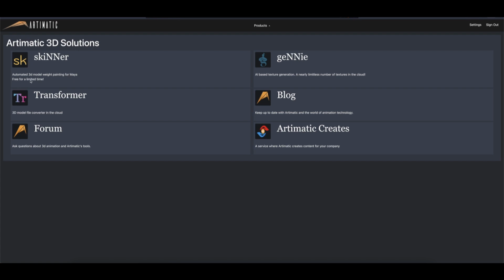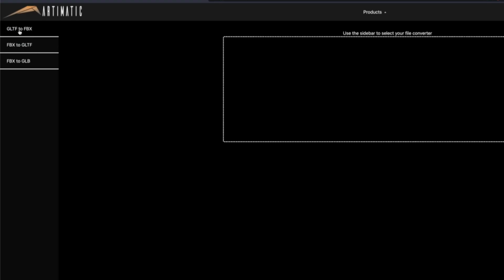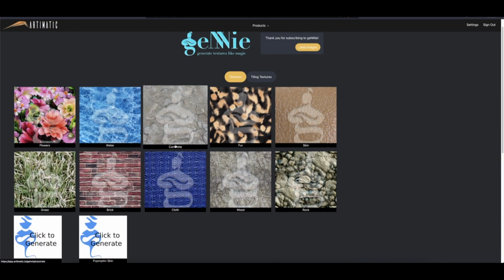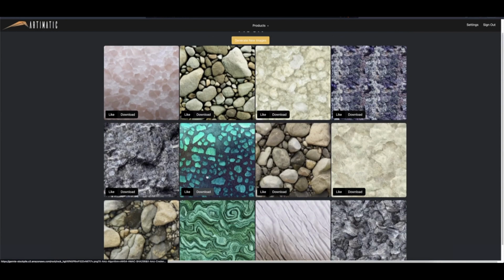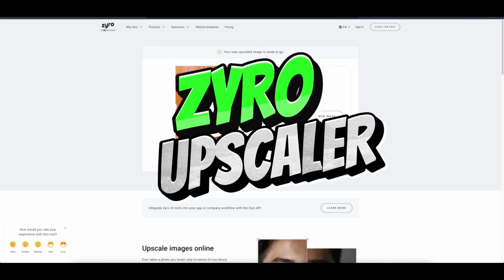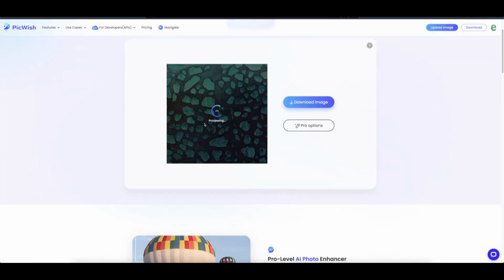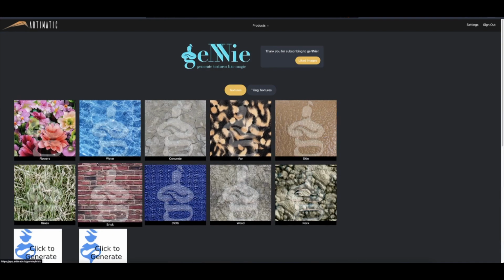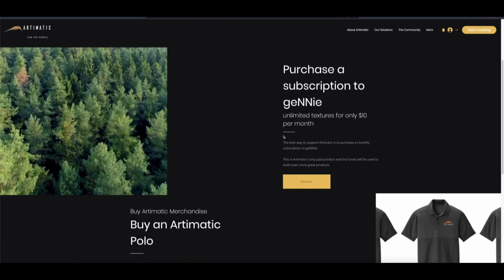The AI Genie that Generate Realistic Texture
So we came across the Artimatic texture generator called Gennie, which generates realistic texture. Interested Check it out. Artimatic Creates AI Content creation. Whether you need AI-generated images or textures, copyright-free content, or fast text creation, Artimatic has the answer.